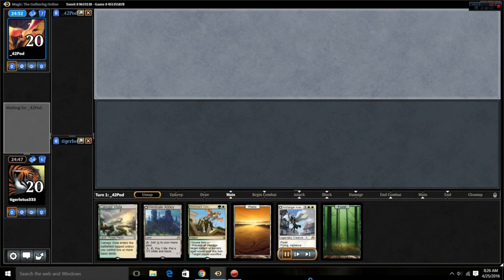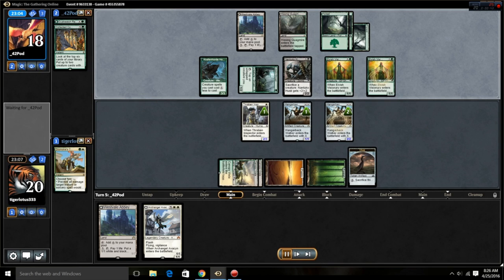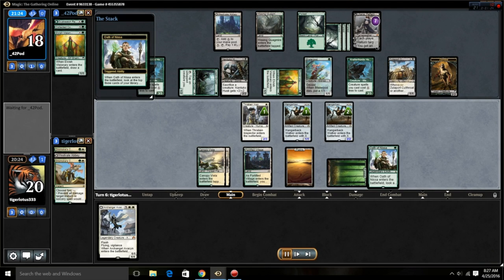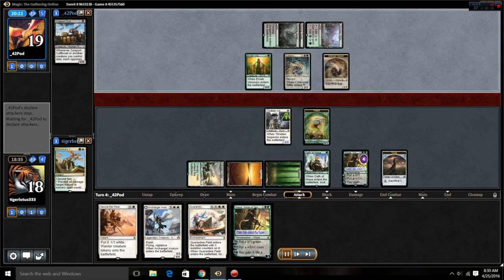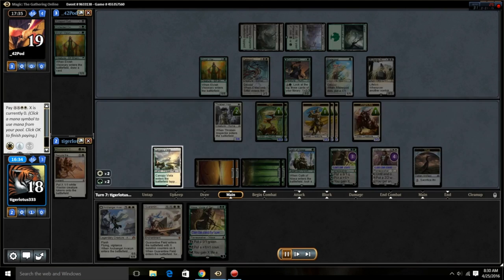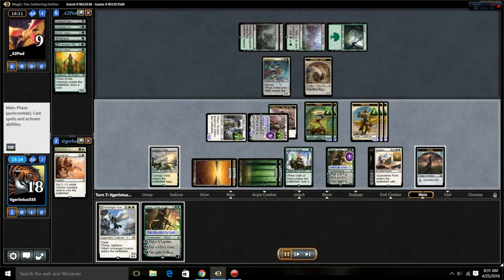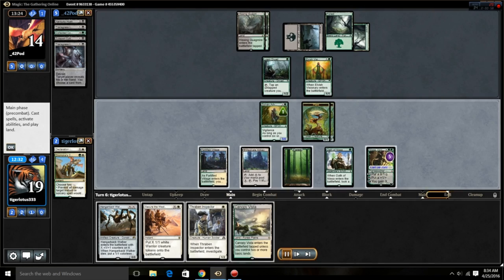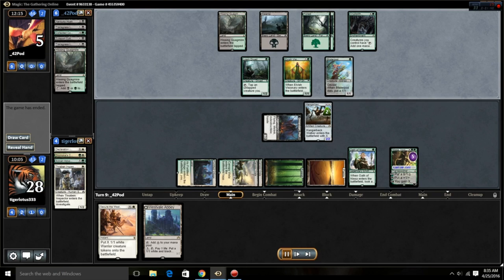G/W Tokens vs B/G Aristocrats - GamePlay - Magic the Gathering Standard